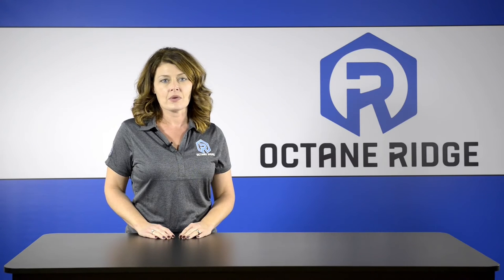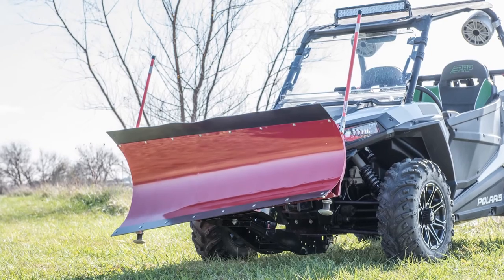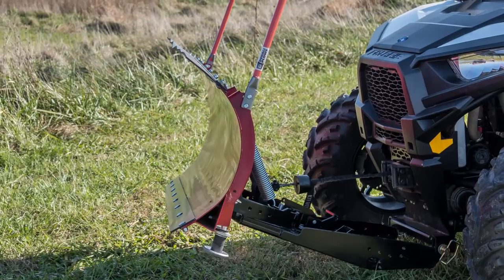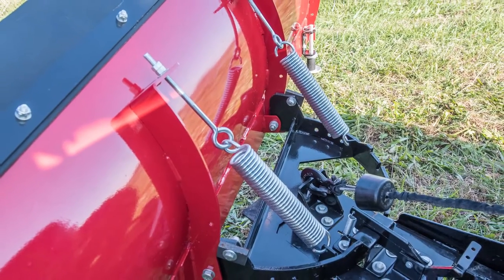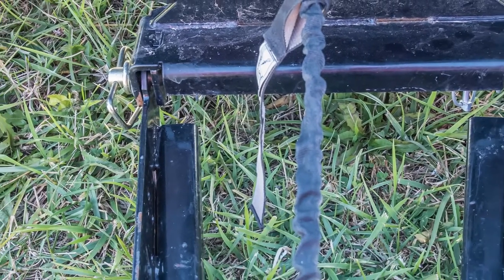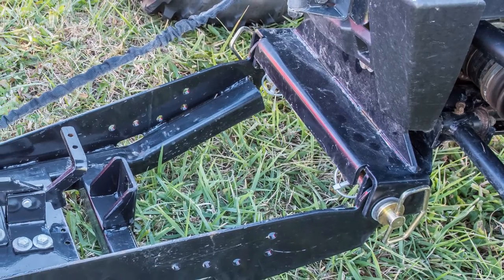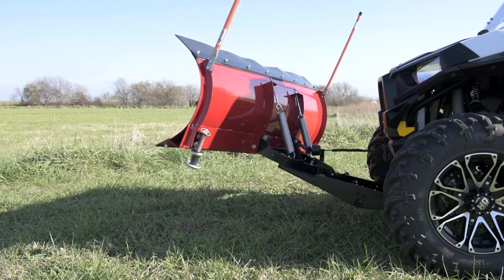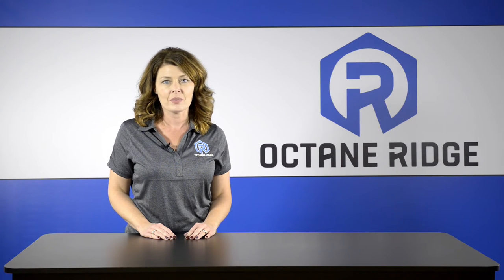Denali Pro Series Snow Plows | UTV | Octane Ridge